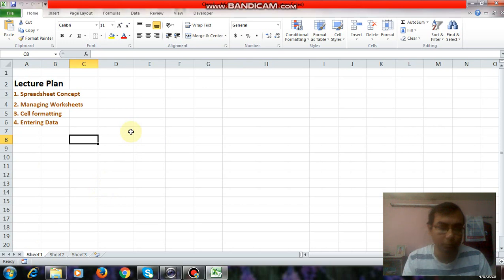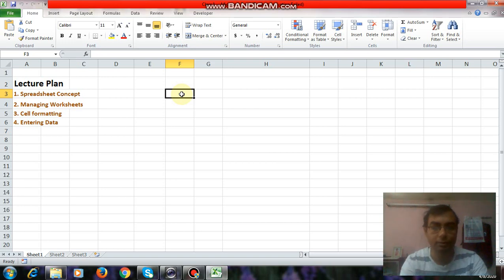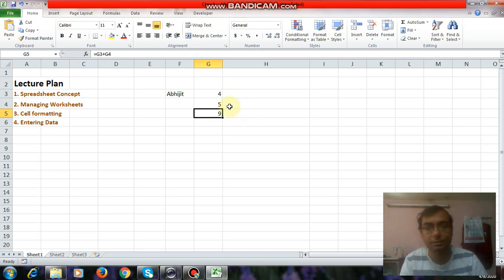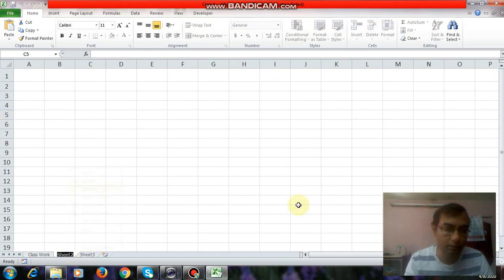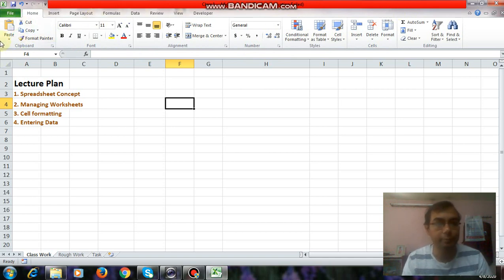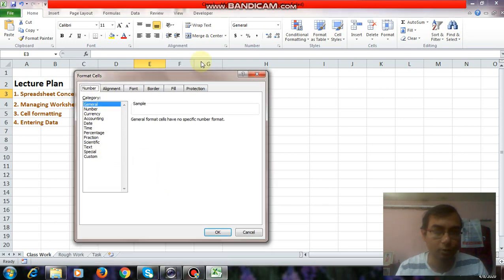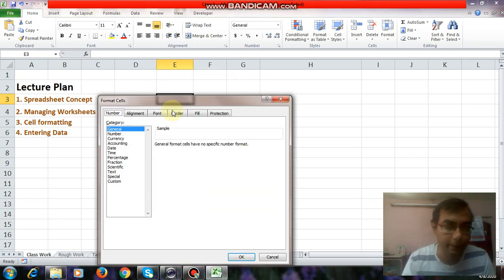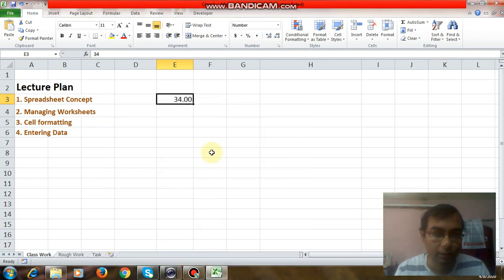Lecture Video 1: Introduction to MS-Excel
Starting with Excel